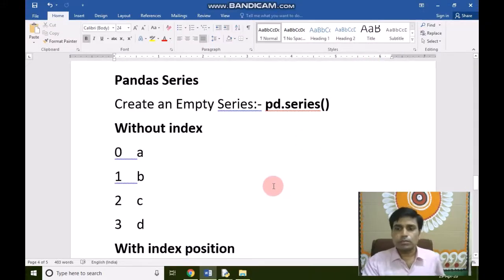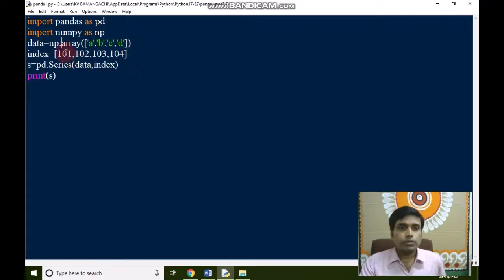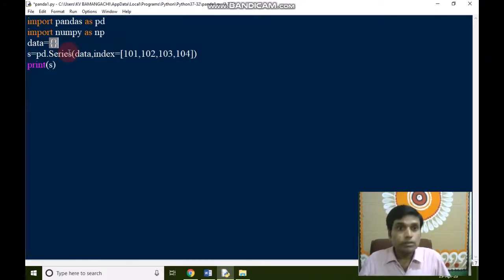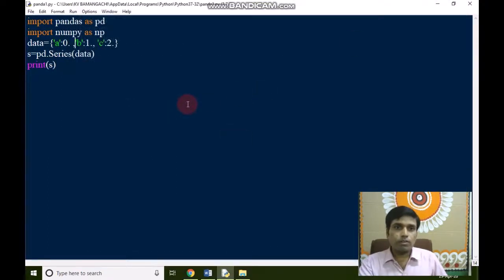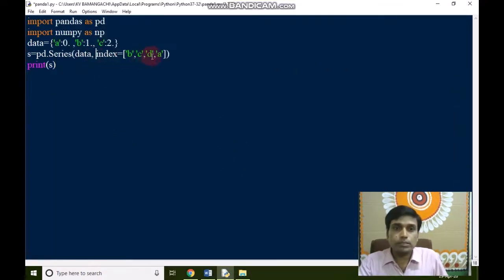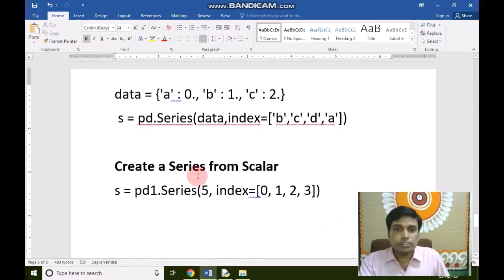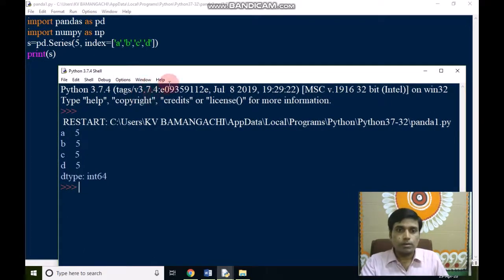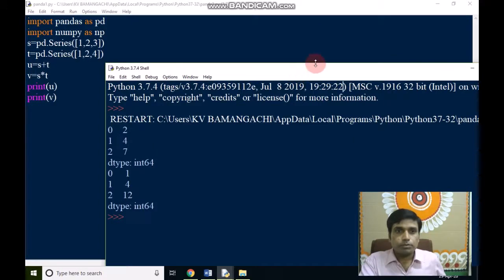Pandas (Tutorial-2) -Informatics Practices Class-XII